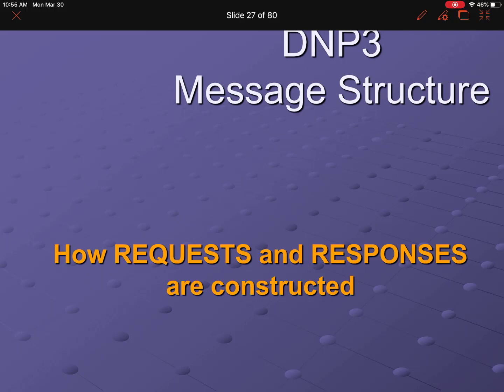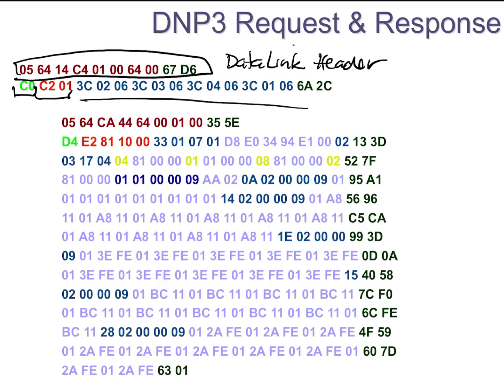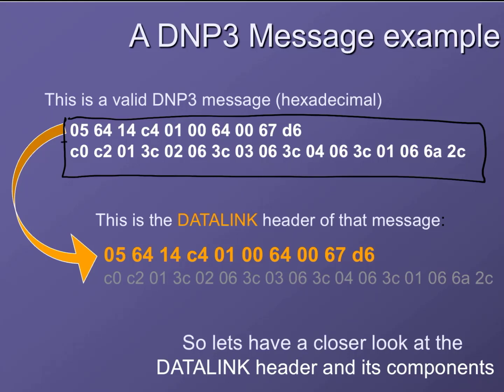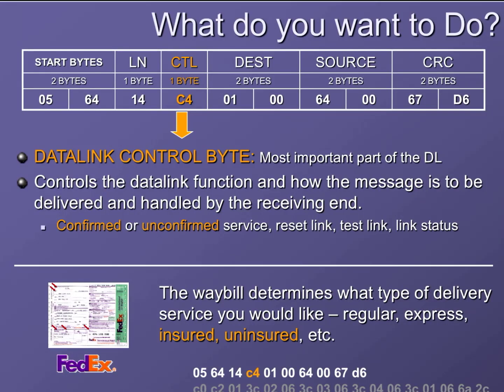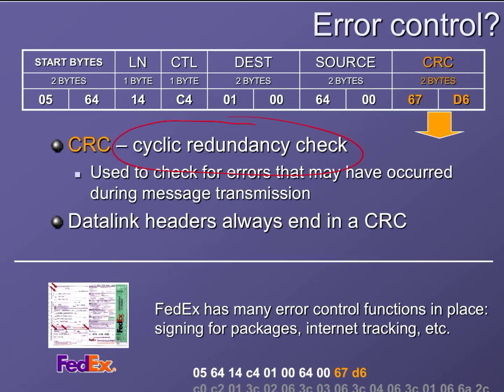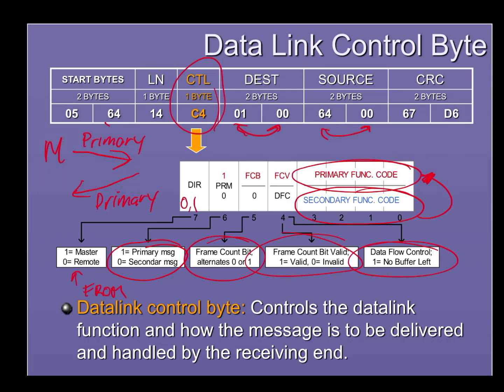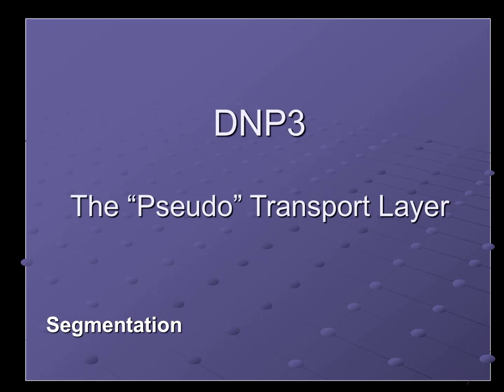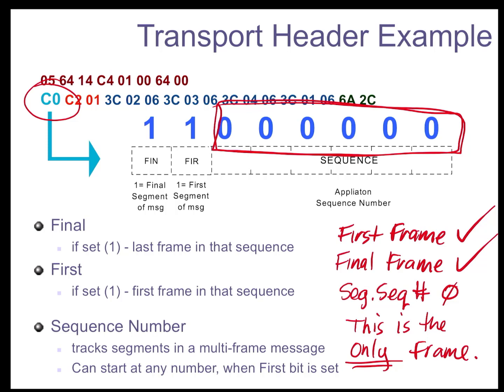DNP3 Part 3 Messages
DataLink Header and Transport Header